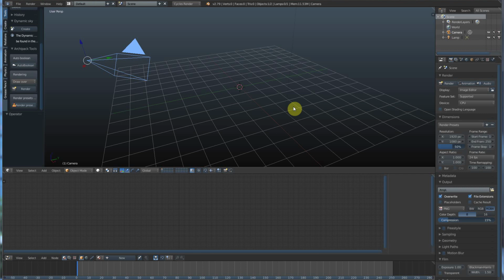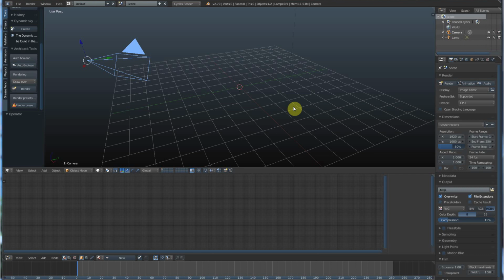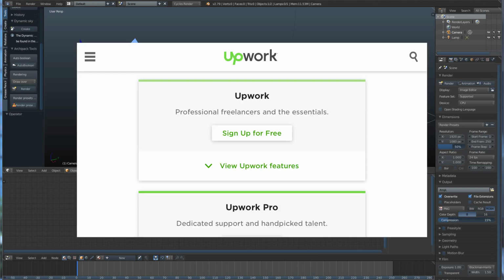Can You Get A Job or Make Money With Blender 3D?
There is always the question of whether or not you can get a job or make money with blender 3d in the games and vfx industries.  This video breaks down the way in which you can use blender software to learn the necessary skills to find a job or freelance.  We detail two places that you can find work to begin freelancing with blender and build up your skills.